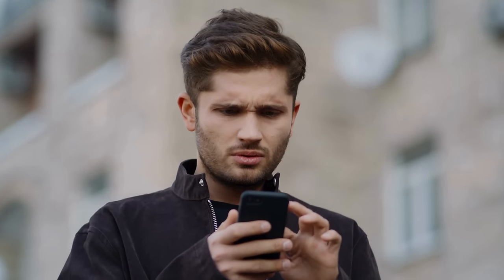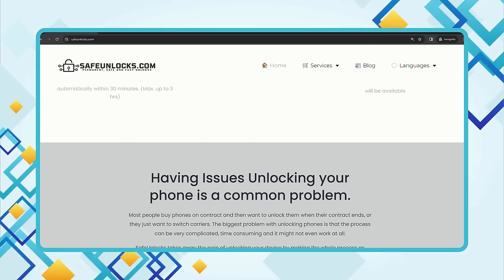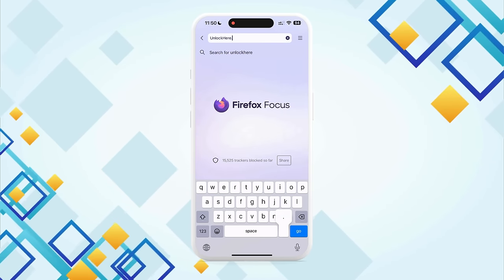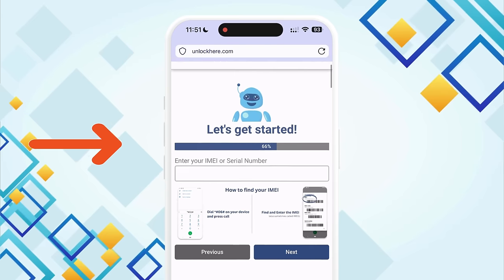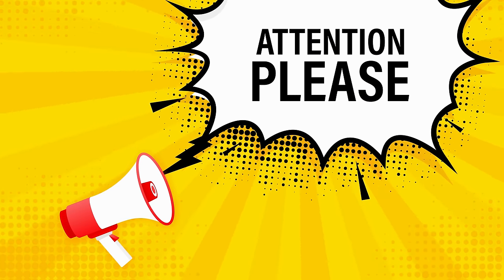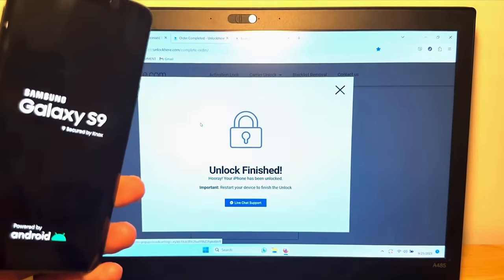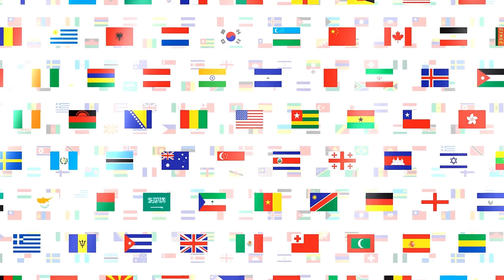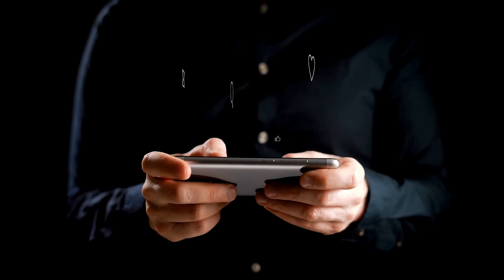How to Fix Bad ESN Phones in all Models (UPDATED)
How to Fix Bad ESN Phones in All Models! Do you have a phone that's giving you a bad ESN headache? Then you're at just the right spot! This video, 'How to Fix Bad ESN Phones in all Models (UPDATED),' will unravel the nitty-gritty of bad ESN issues affecting many phones today. From the unassuming 'What does bad ESN mean?' to the more serious 'bad ESN/imei' issues, our comprehensive guide will give precise explanations and easy solutions.

Bad ESN phones can be quite the hurdle for many users, effectively turning your phone into a pricey paperweight. So, what causes a phone to be listed as 'Bad ESN' on eBay or other platforms? This video will answer these questions, along with effective solutions like unblacklisting an iPhone or a bad ESN fix.

Here's a quick preview of what you can expect in our comprehensive guide: We'll start by defining a bad ESN, its repercussions, and things like the bad ESN definition and bad ESN Sprint concerns. This will be followed by a deep dive into fixing issues such as bad ESN iPhones and clean bad ESN procedures. But that's not all; we also address complex issues such as bad ESN/imei problems and specific steps on how to fix bad ESN iPhones or any other models.

As our phones are essentially extensions of ourselves, our devices must be in optimum condition. Having a bad ESN or a blocked IMEI is not an end game. Interestingly, there are techniques like IMEI cleaning and IMEI blacklist removal that can cater to this issue.

In light of responsible use and to ensure we're adhering to YouTube's guidelines, it's vital to mention that this video doesn't encourage unlawful actions such as illegal unblacklisting of iPhones or any form of dishonest IMEI blacklist removal. It's all about rightful methods to help you get the most out of your devices, minimizing any hiccups.

This guide is compatible with all devices, regardless of the model or make. This video covers you whether you have an iPhone 12, iPhone X, Samsung Galaxy S21, Google Pixel 6, or even a OnePlus 9. Moreover, it works with all iOS and Android versions, so don't fret if you're not on the latest update.

And here's the best part: we'll share all these insights in a friendly, conversational tone. We aren't here to throw jargon at you or advertise a product; instead, this video is all about helping you out simply and straightforwardly.

In summary, our video offers a comprehensive guide on dealing with Bad ESN issues and IMEI blacklist complications. From understanding the problem to implementing effective solutions, we walk you through the entire process, providing the know-how to prevent similar issues in the future.

Your support keeps us going in delivering high-quality, insightful videos like this one.

Join us in this journey as we demystify the world of ESN and IMEI issues. Looking forward to seeing you in the comments section!

Remember, no issue is too big or too small. If it's bothering you, it's worth fixing. Let's toss out the stress of bad ESN phones and march towards a truly mobile experience! Click play, and let's get started!

Chapters:
0:00 Introduction
0:45 Disclaimer
1:15 Reliable Tools
2:10 Fixing Process
4:30 Free Weekly Giveaways
5:05 Alternative Methods